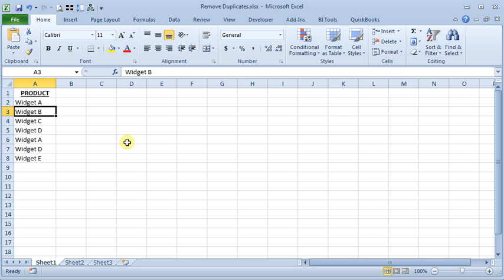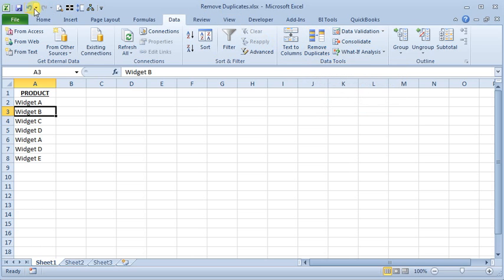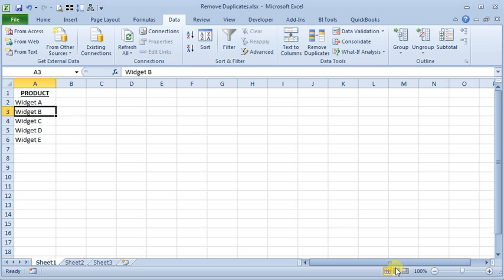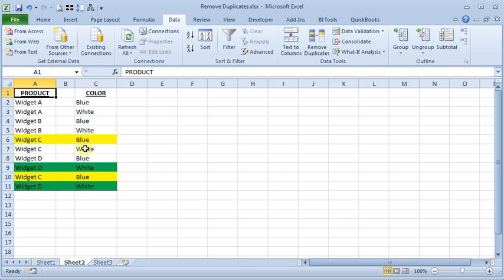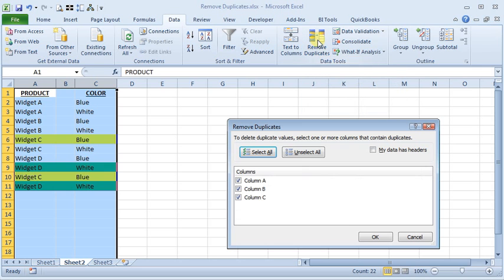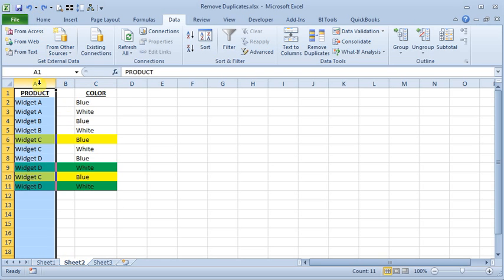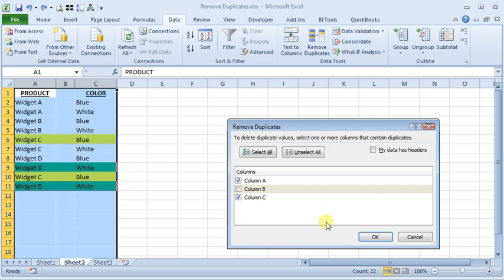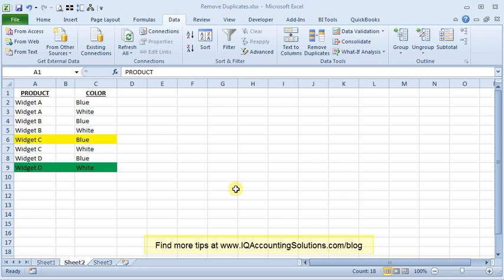Removing Duplicate Rows in Excel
This video demonstrates how to use the Remove Duplicates feature in Excel to automatically get rid of duplicate entries in a list. It also shows how to avoid scrambling the entries in a multi-column list when removing duplicates.